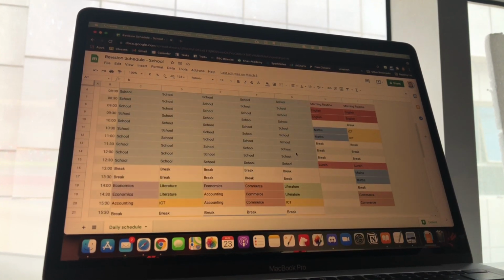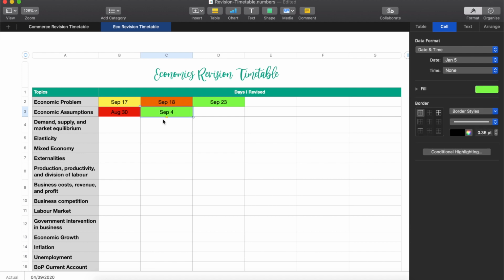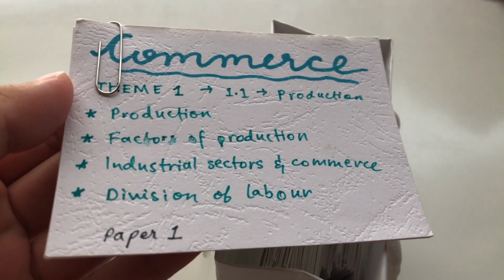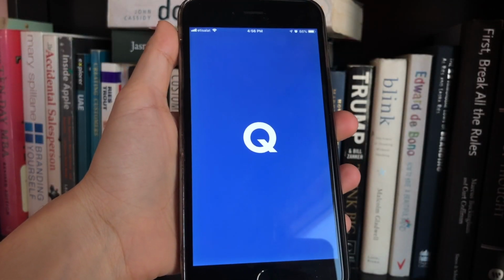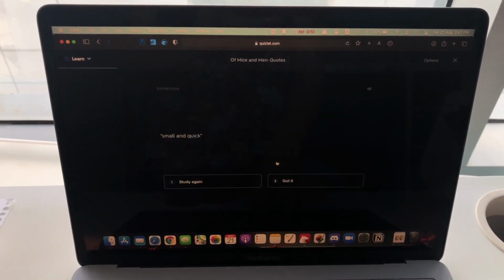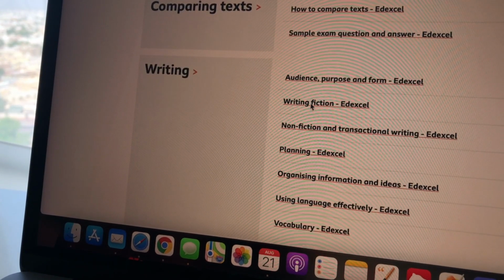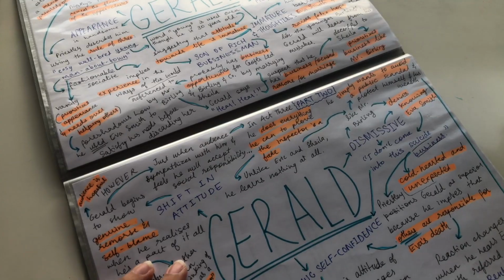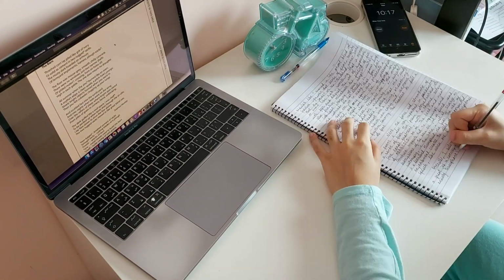How I got all A* in iGCSE 📚 || A*/9 Tips & Tricks for GCSE / iGCSE Revision ✨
Here it is at last — how I revised for GCSEs and got all A*s (seven 9s and an 8), and how you can do it too! ♡✨

🌸 ABOUT 🌸
How Old Am I? ⟹ 16
Which Am I Studying? ⟹ ACCA Foundation Level

CREDITS:
Music from Uppbeat (free for Creators!):